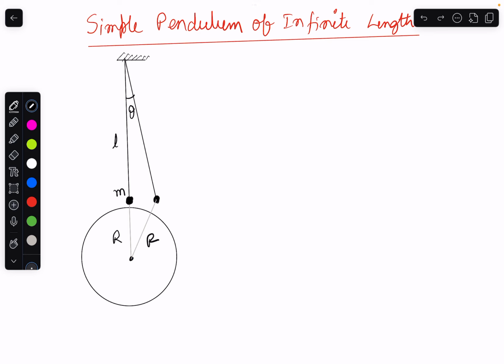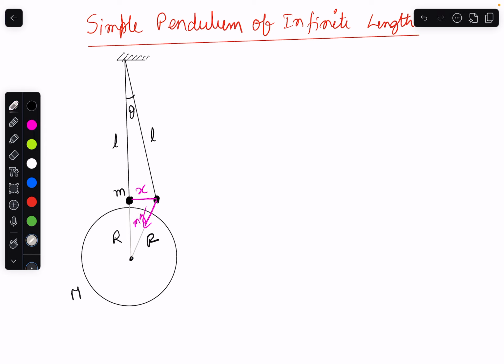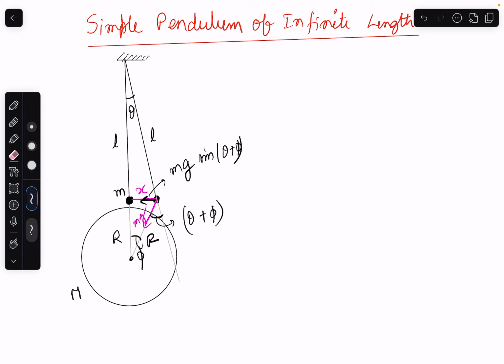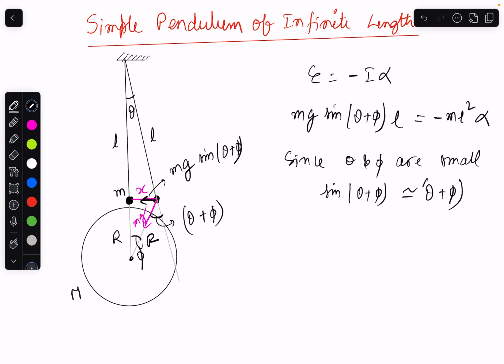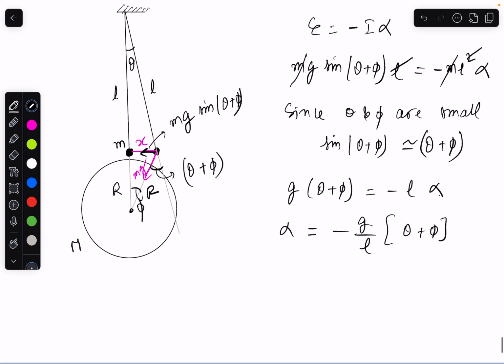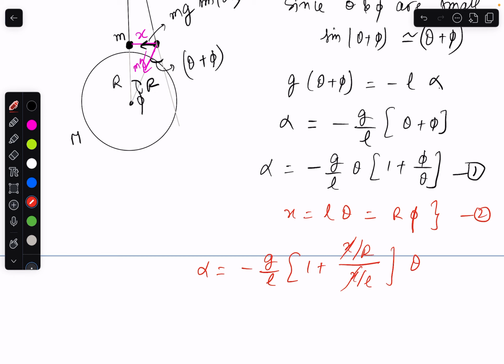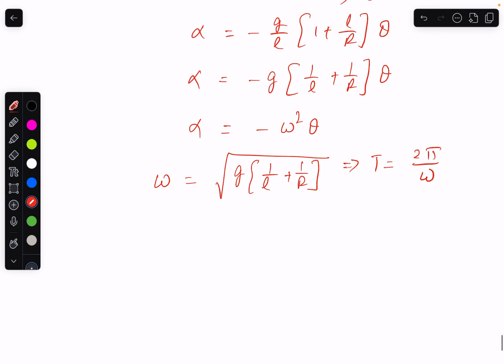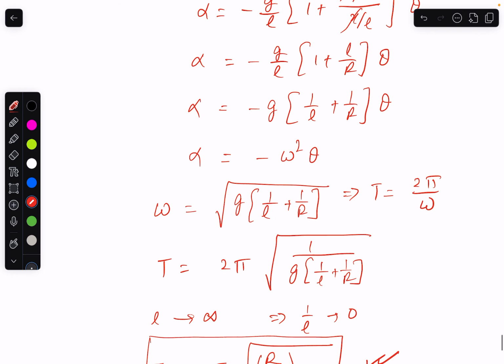Simple Pendulum of Infinite length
Infinite Pendulum